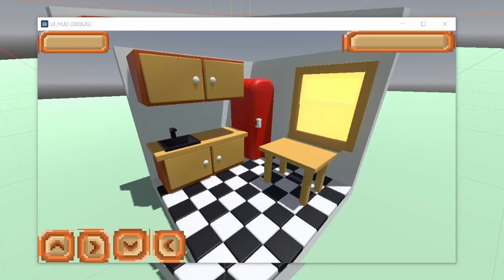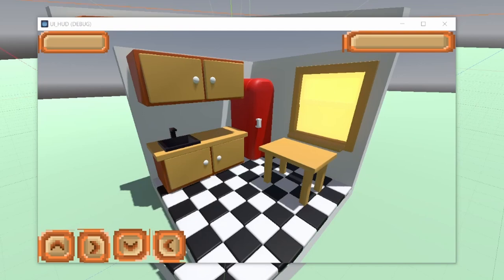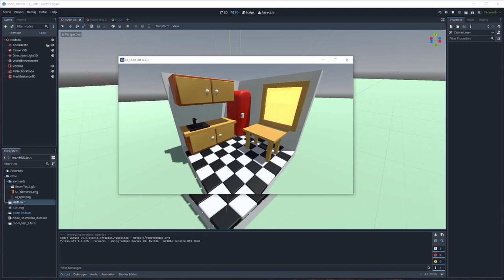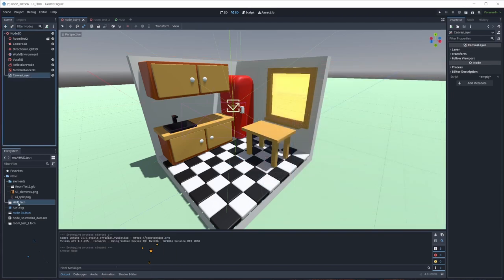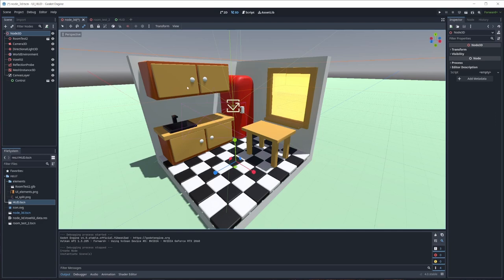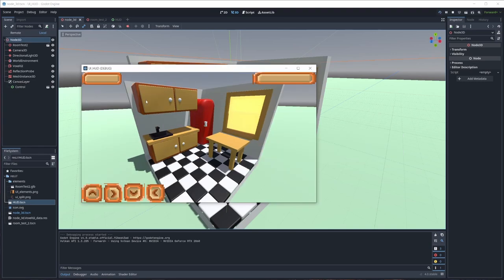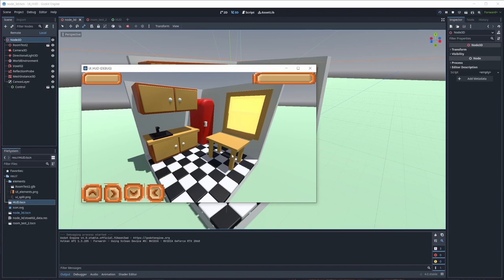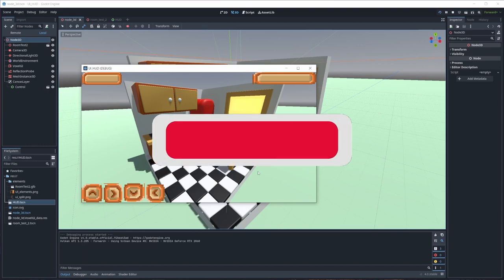2d HUD in 3D games - Godot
This is a fast help if you're looking on how to put 2d HUD elements of your UI in a 3d game. You already know this thing you just don't know it yet.

                         -  Dj Quads